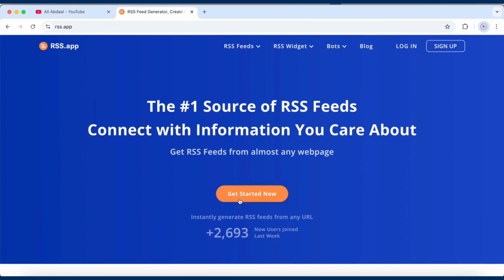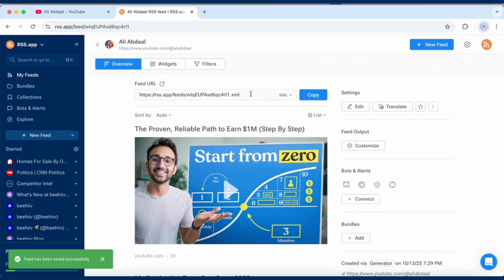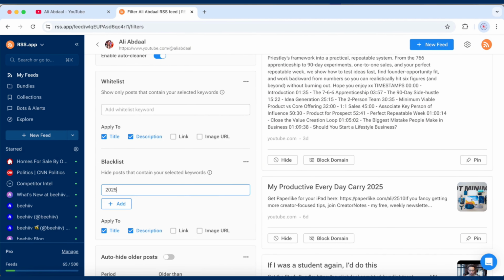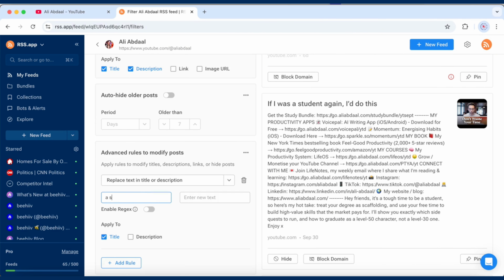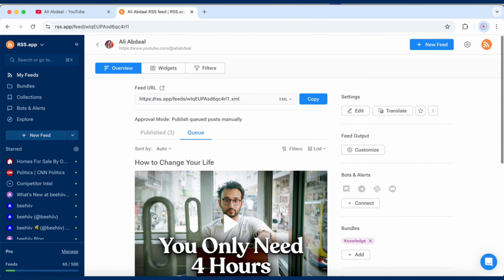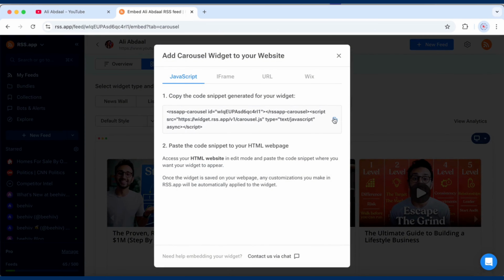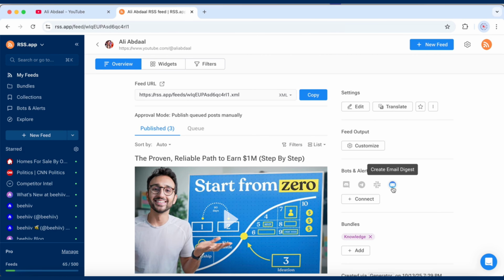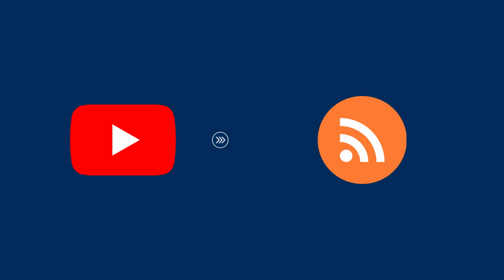Create RSS Feeds from Youtube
Want to keep up with your favorite YouTube creators without checking their channels every day?

In this quick tutorial, I’ll show you how to create a YouTube RSS feed using RSS.app. You’ll learn how to:

- Generate a feed from any channel, playlist, or search
- Combine multiple channels into one feed (Bundles)
- Filter your feed by keywords and thumbnails
- Embed YouTube widgets on your website
- Forward new uploads to Telegram, Slack, or Discord

No coding required. Just copy, paste, and your Reddit feed is ready.